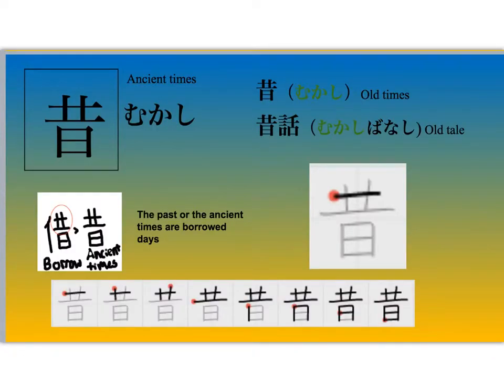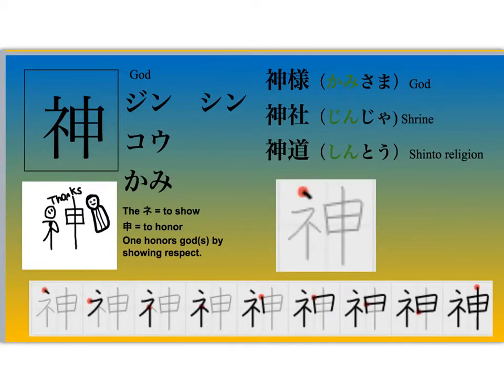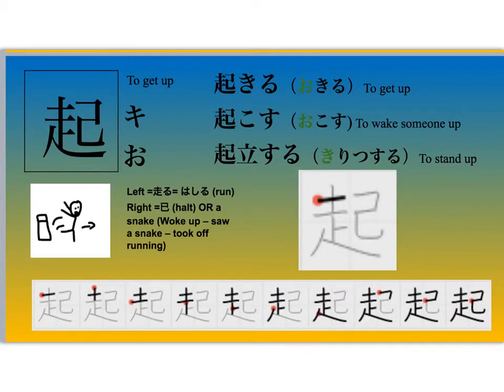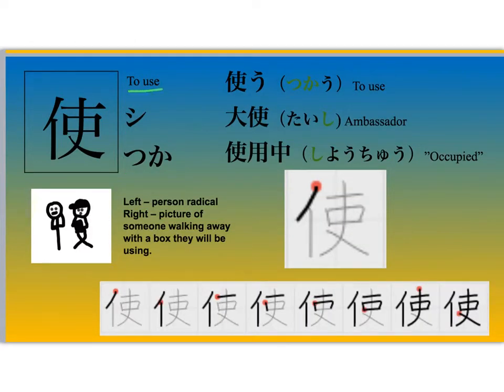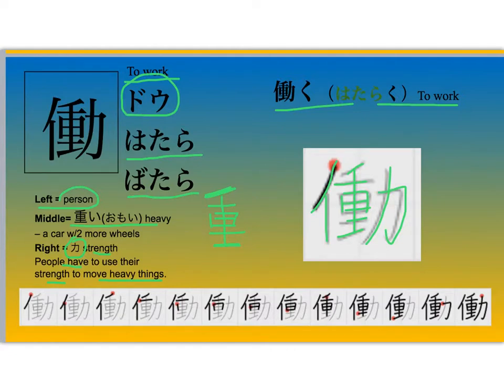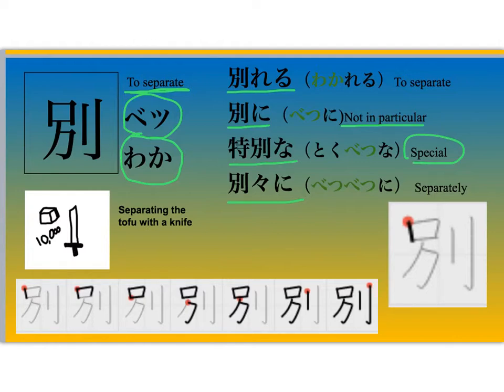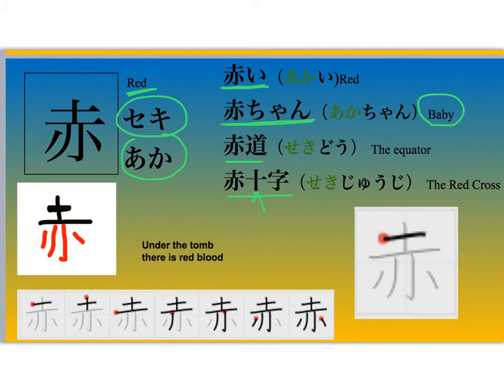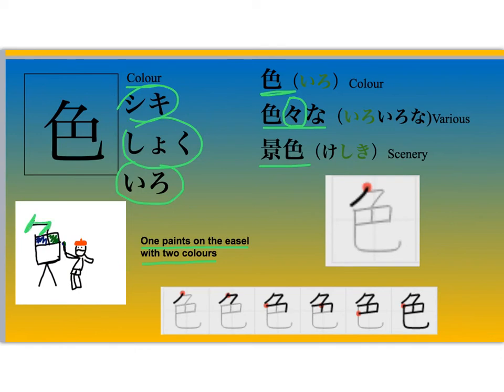Genki L.12 Kanji